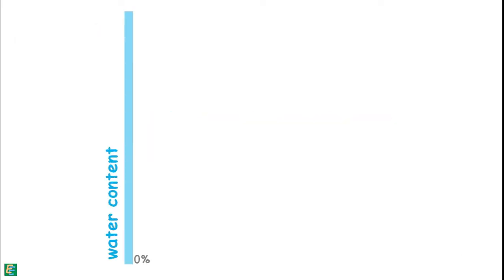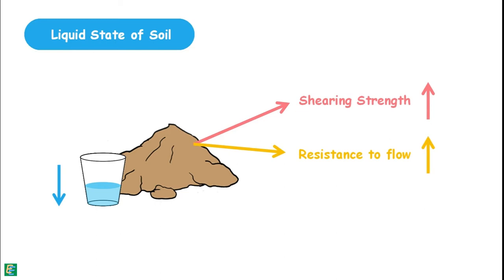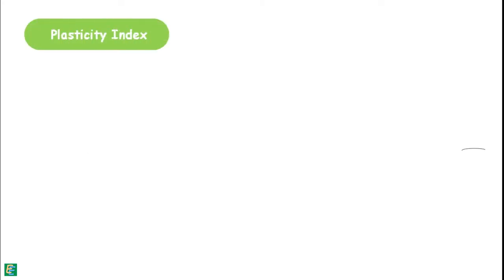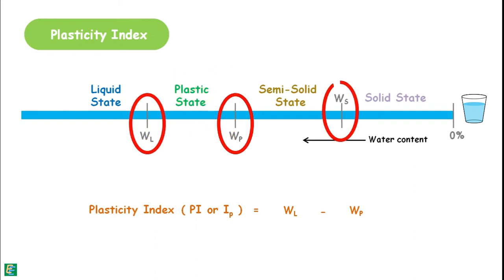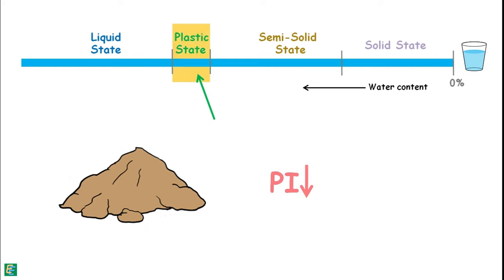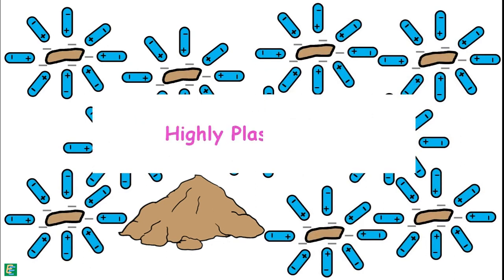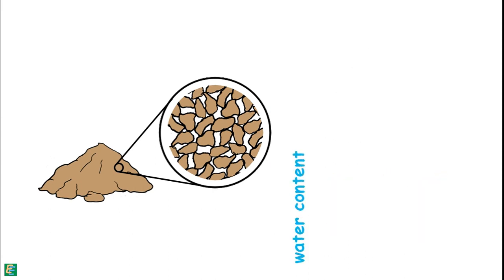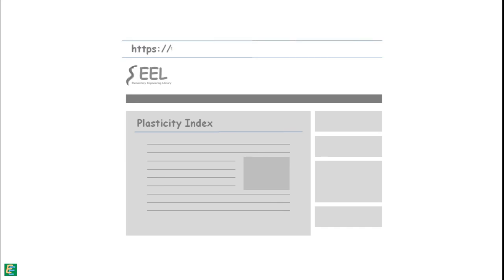Plasticity index of Soil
chapter 34 - Plasticity index of Soil

Plastic Index ( PI or Ip ) of soil is defined as the difference between the numerical value of liquid limit and plastic limit. Plasticity Index depends on the amount of clay present in the soil. A high value of PI indicates an excess of clay in the soil and that results in greater plasticity of that soil.